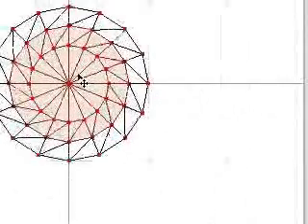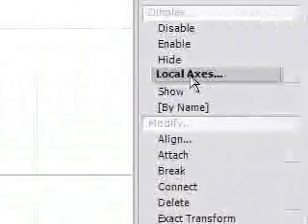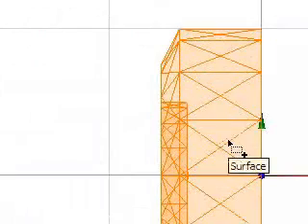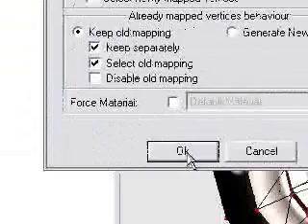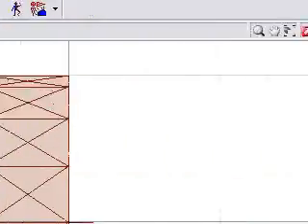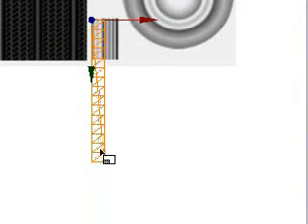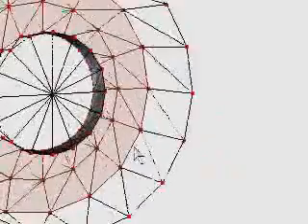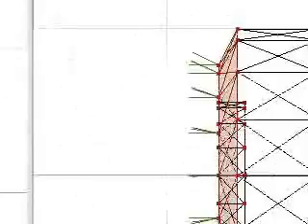How to Make a Simple Wheel in Zmodeler2: Part 4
Simple wheel in zmodeler2.